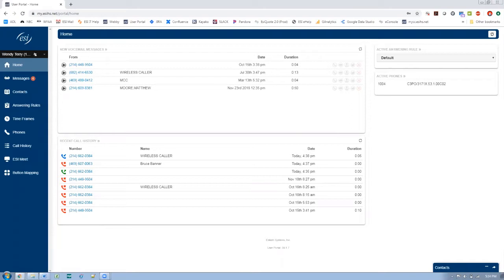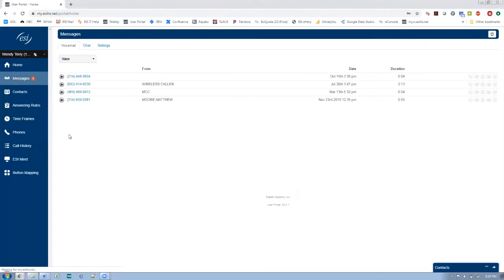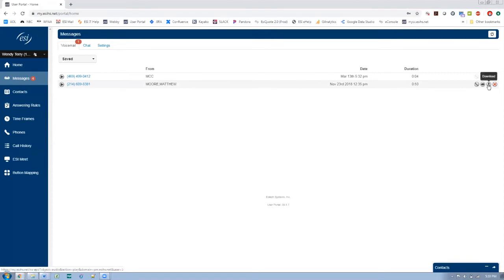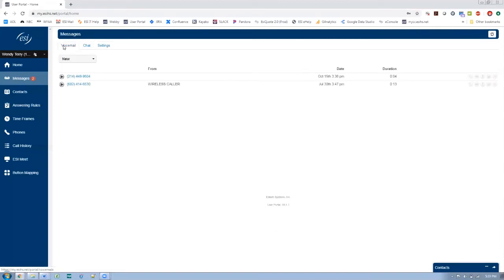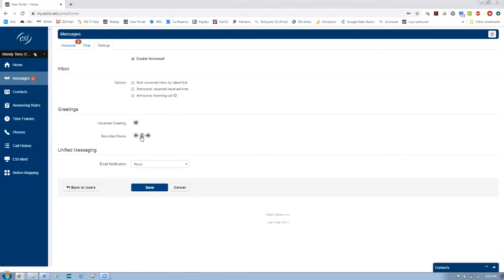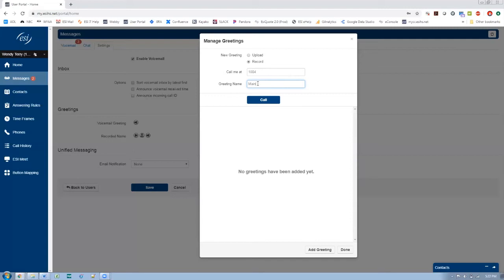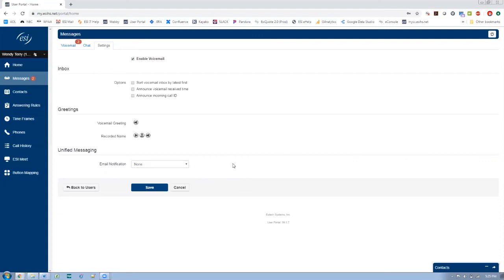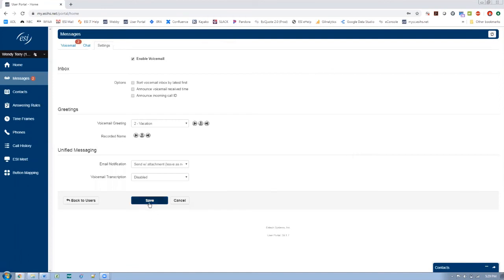ESI eConsole: Messages